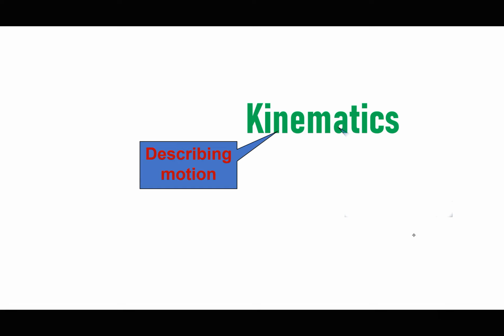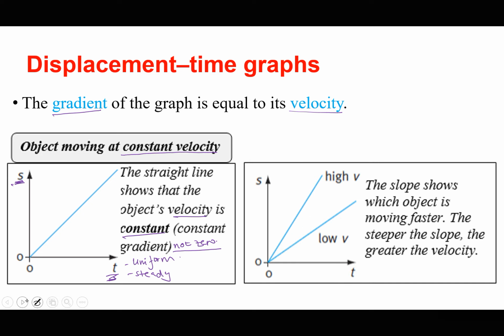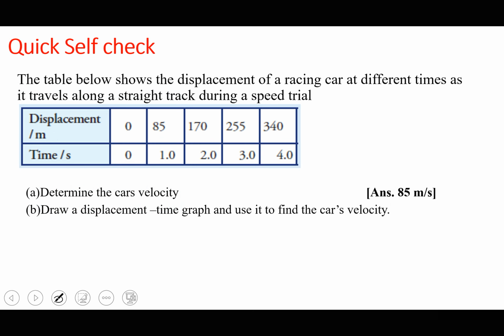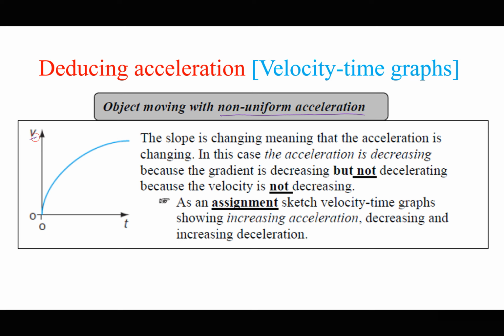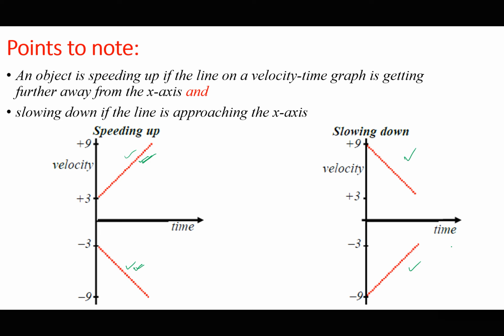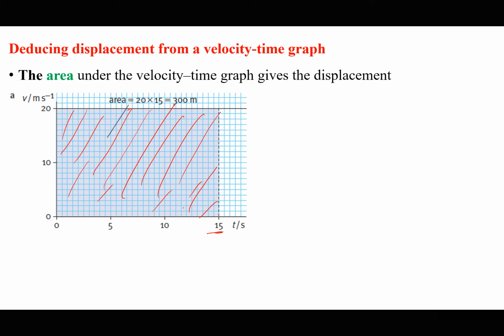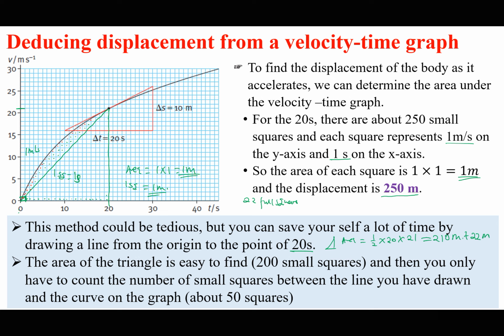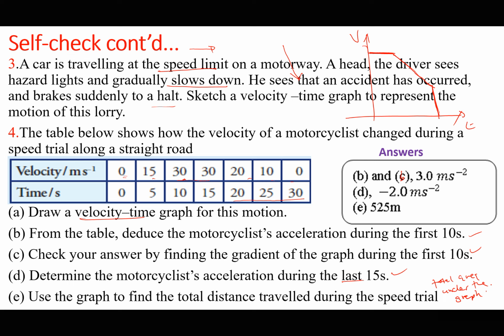KINEMATICS Lesson 2 [AS Physics 9702]gcse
The tutorials will take you through the basic concepts of Kinematics that you need to pass Physics 9702 Paper 1 & 2. These include; speed & velocity, distance and displacement, acceleration,  graphs of motion, Projectile motion, Equations of motion